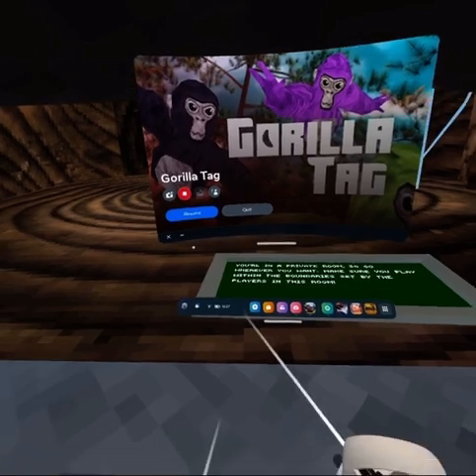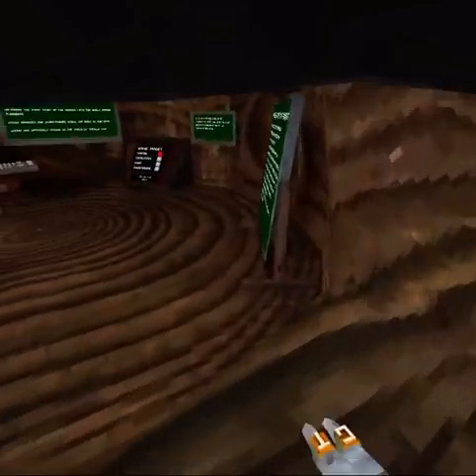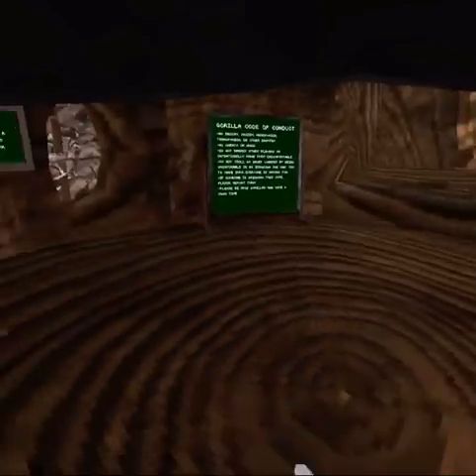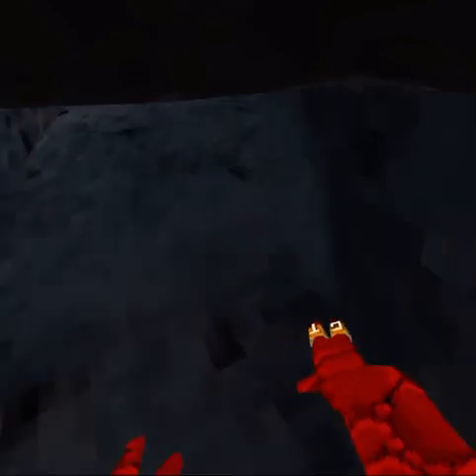How to get out of the map in gorilla tag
In this video I show you how to glitch out of the map in gorilla tag